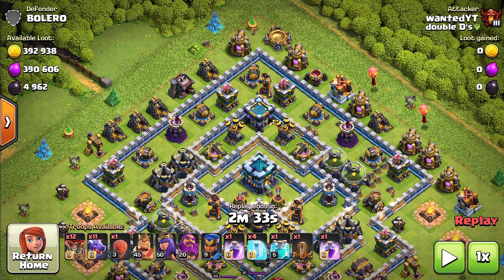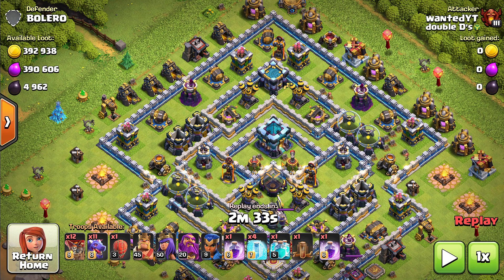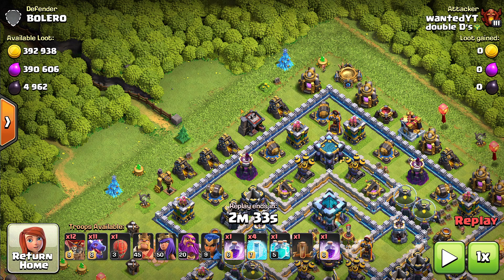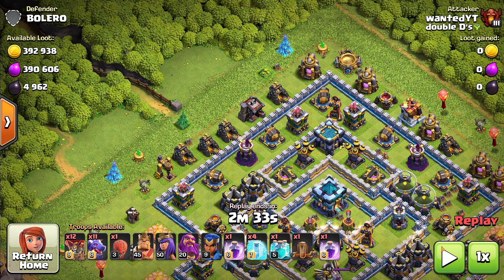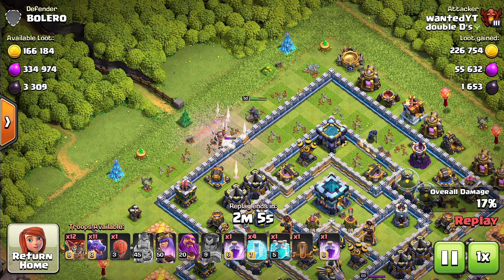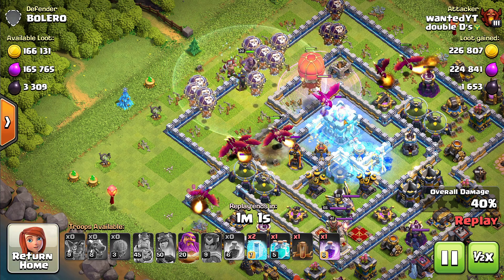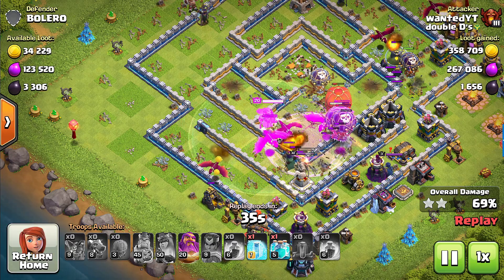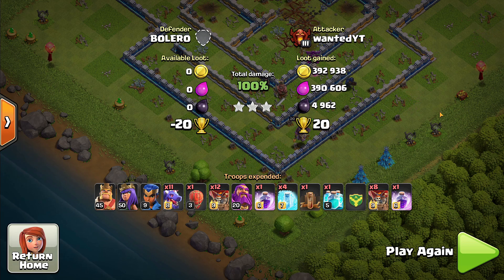Best air attack strategy at town hall 13 in Clash of Clans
In this episode I am going to show you the best air attack strategy at town hall 13 in Clash of Clans, and show you how to use it.  Thanks so much for viewing!!  Wanted out!

About Wanted Gaming

My name is Adam aka "WantedYT" and welcome to wanted gaming channel.
On this mobile gaming channel I go over clash of clans attack strategies, highlights and I do this for all mobile games.   I am a mobile gamer, a mobile gamer live streamer, and I want to share my skills to all of the mobile gamers in the world, and If you want to take you skills to the next level, and become a part of wanted nation subscribe and turn your bell notification on so you don't miss out on any content.

Software used in this episode